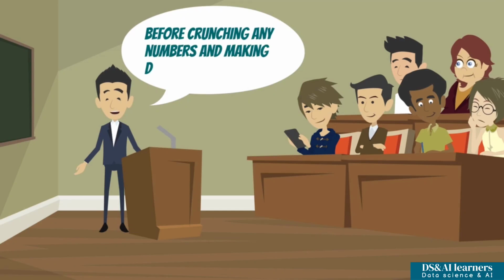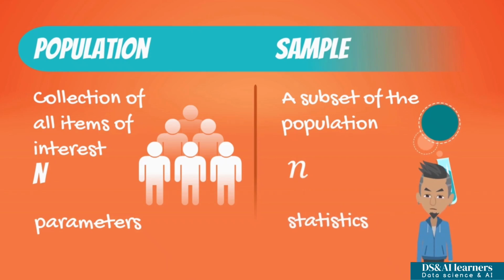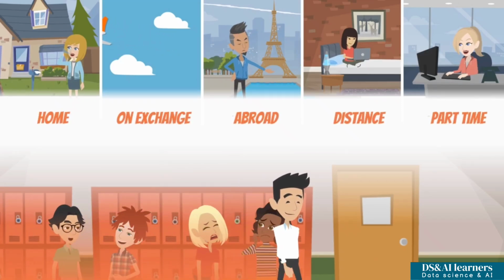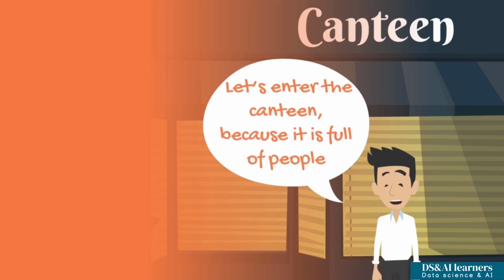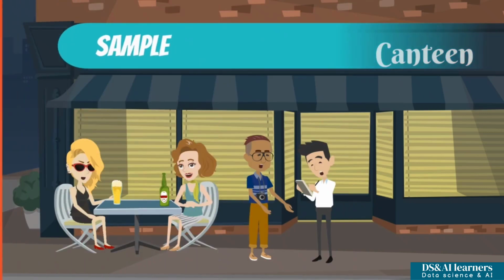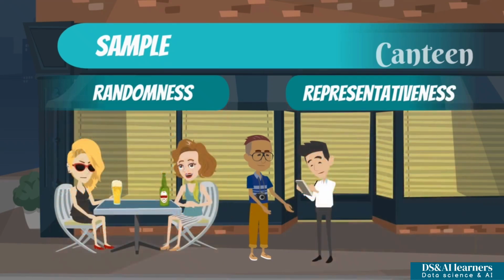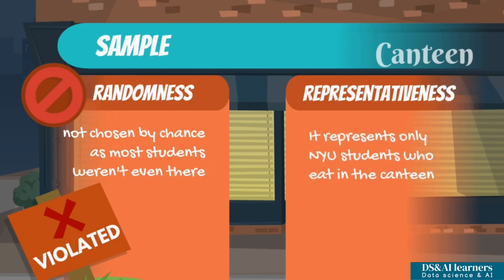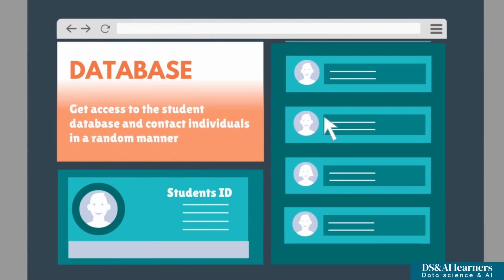Population and Sample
Before crunching any numbers and making decisions we should introduce some key definitions.

The first step of every statistical analysis you perform is determine whether the data you are dealing

with is a population or a sample a population is the collection of all items of interest to our study

and is usually denoted with an upper case n the numbers we've obtained when using a population are called

parameters.

A sample is a subset of the population and is denoted with a lowercase N and the numbers we've obtained

when working with the sample are called statistics.

Now you know why the field we are studying is called statistics.

Let's say we want to perform a survey of the job prospects of the students studying in the New York

University what is the population you can simply walk into New York University and find every student

right.

Well surely that would not be the population of NYU students.

The population of interest includes not only the students on campus but also the ones at home on exchange

abroad distant education students part time students even the ones who enroll but are still at high

school.

Though exhaustive even this list misses someone Point taken.

Populations are hard to define and hard to observe in real life a sample however is much easier to gather.

It is less time consuming and less costly time and resources are the main reasons we prefer drawing

samples compared to analyzing an entire population.

So let's draw a sample then as we first wanted to do we can just go to the NYU campus.

Next let's enter the canteen because we know it will be full of people.

We can then interview 50 of them.

Cool.

This is a sample drawn from the population of NYU students.

Good job populations are hard to observe and contact.

That's why statistical tests are designed to work with incomplete data.

You will almost always be working with sample data and make data driven decisions and inferences based

on it.

Right since the testicle tests are usually based on sample data samples are key to accuracy testicle

insights.

They have two defining characteristics.

Randomness and representativeness.

A sample must be both random and representative for an insight to be precise a random sample is collected

when each member of the sample is chosen from the population strictly by chance.

A representative sample is a subset of the population that accurately reflects the members of the entire

population.

Let's go back to the sample we just discussed the 50 students from the NYU canteen we walked into the

university canteen and violated both conditions.

People were not chosen by chance.

They were a group of NYU students who were there for lunch.

Most members did not even get the chance to be chosen as they were not in the canteen.

Thus we conclude the sample was not random but was it representative.

Well it represented a group of people but definitely not all students in the university to be exact.

It represented the people who have lunch at the university canteen.

Had our survey been about job prospects of NYU students who eat in the university canteen we would have

done well OK.

You must be wondering how to draw a sample that is both random and representative.

Well the safest way would be to get access to the student database and contact individuals in a random

manner.

However such surveys are almost impossible to conduct without assistance from the university.

All right throughout the course we will explore both sample and population statistics.

After completing this course samples and populations will be a piece of cake for you.